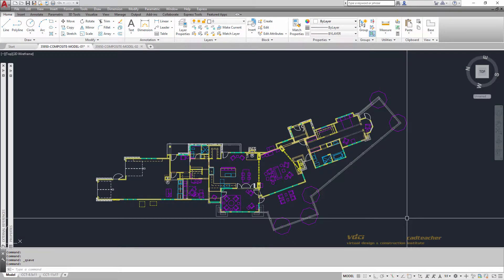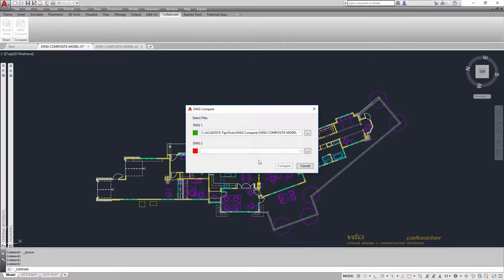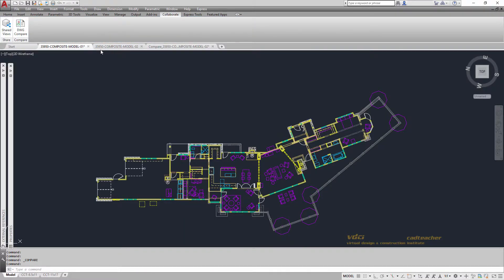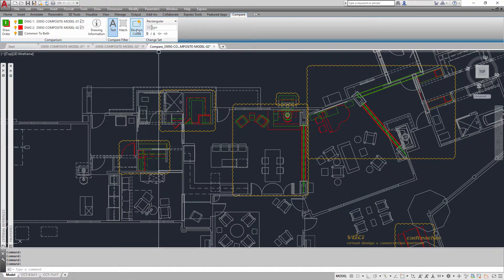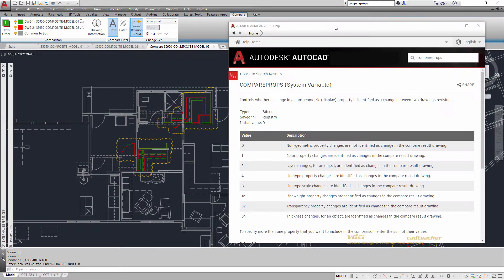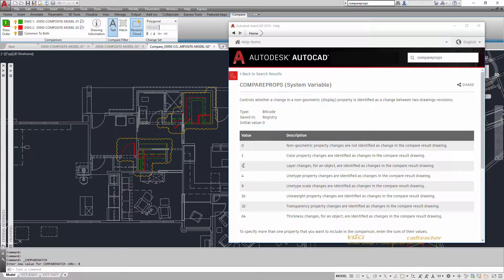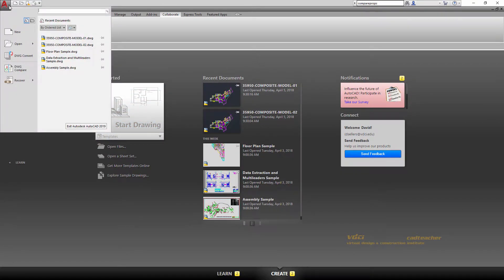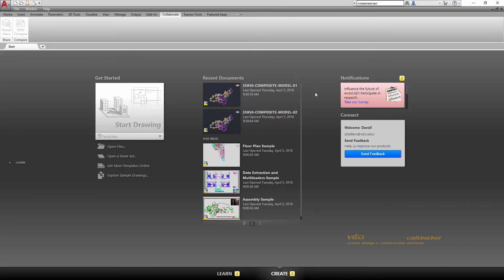Learn AutoCAD - The DWG Compare Command